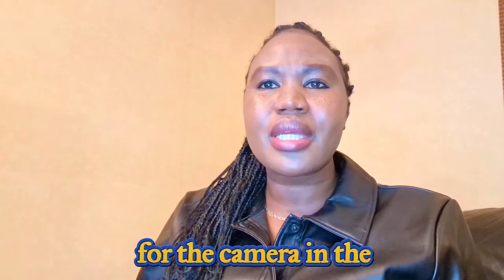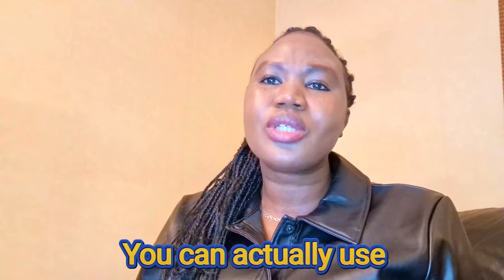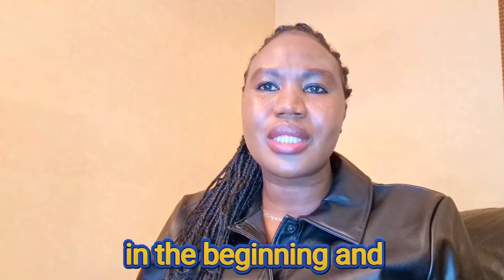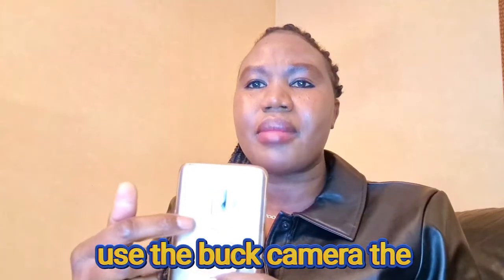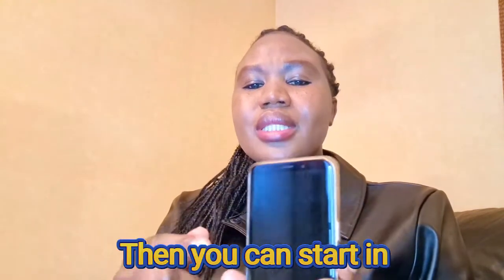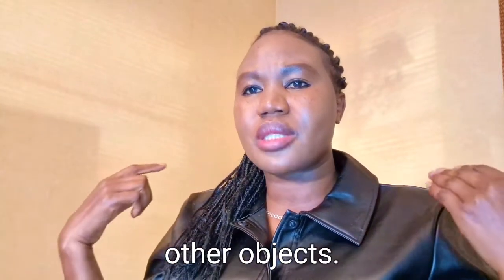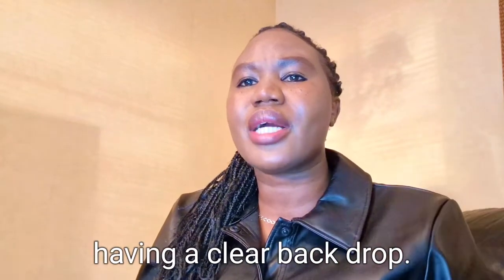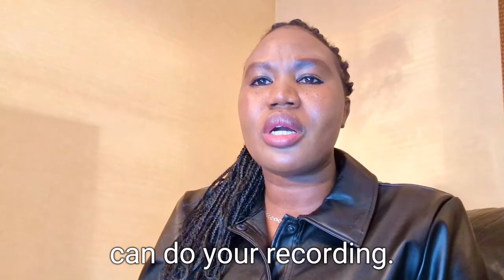The Exact Equipment You Will Need. Youtube channel ideas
For you to start your YouTube channel in 2024. Always remember that improvements and expertise come with time. Start with what you have from where you are and improve with time. For filming and video recording, start with your phone camera, use a microphone from your phone, it improve your voice quality dramatically, make use of natural sunlight, and choose editing apps like filmora or capcut.